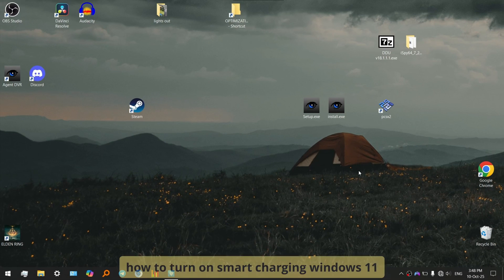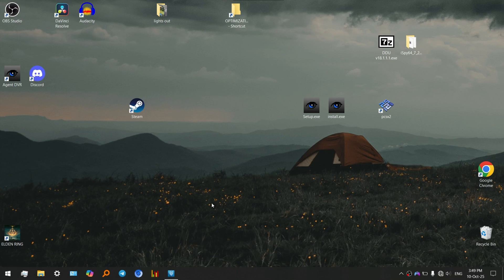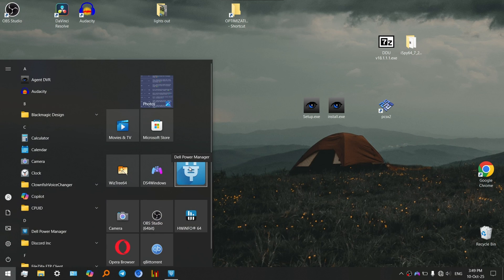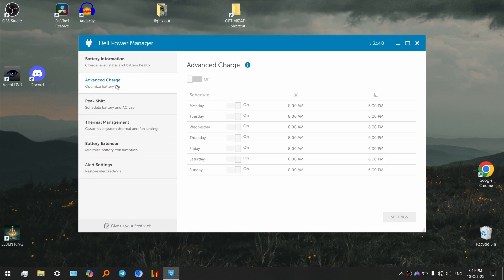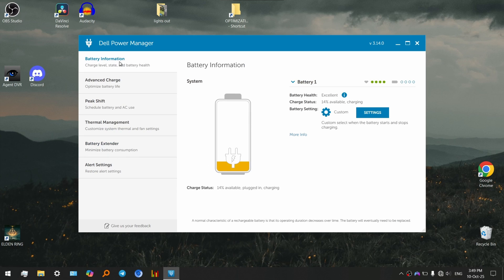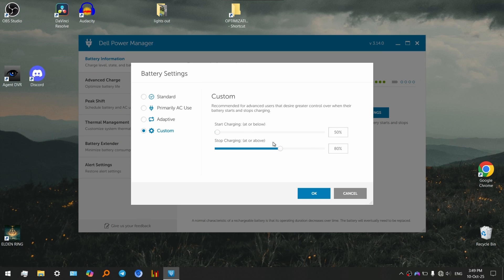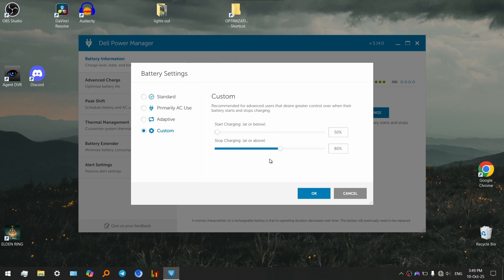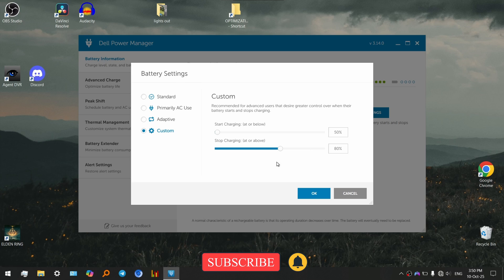How To Turn On Smart Charging Windows 11 (Best Method)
In this short video, learn about battery management on your Windows 11 notebook. Follow these tips and tricks for battery optimization and increase battery life. This video shows you how to enable certain settings in Windows 10 to improve performance.